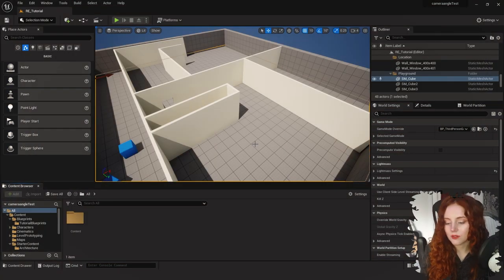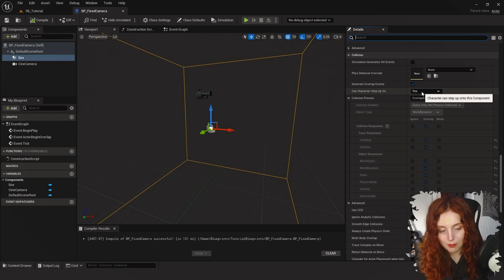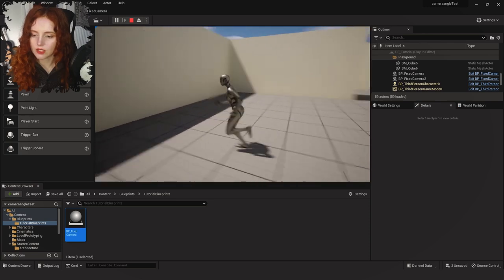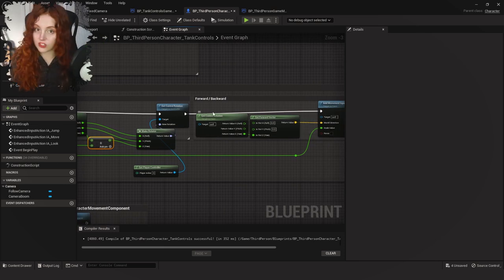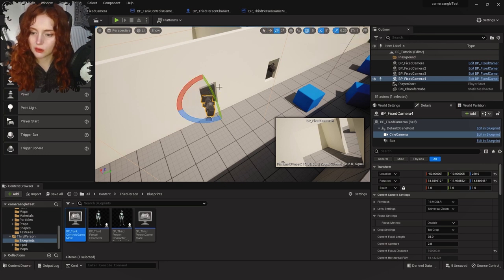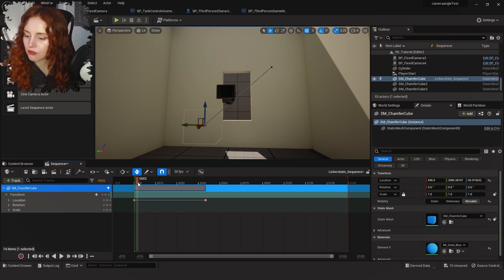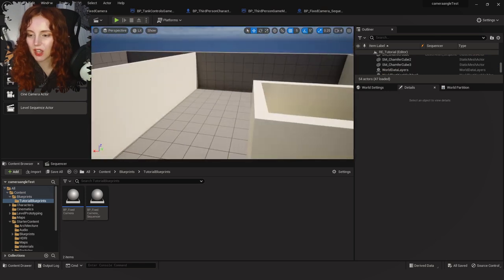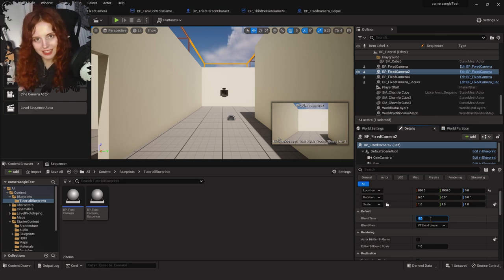Fixed Camera Tutorial | Resident Evil | Classic Horror Games in Unreal Engine 5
This is a new series where we ✨recreate iconic horror game moments in Unreal Engine 5✨ starting with Resident Evil 2🧟‍♂
If you're a game dev who loves classic horror then this may pique your interest! Get into your Unreal editor and dev along with me while I take you through how to set up Fixed Camera Angles, Tank Controls and Sequencer Animations.
Would you like to see a different iconic horror moment tutorialised? Or do you have any tips / tricks for us? ❤

○ Camera Body (Canon 700D)
○ Camera Lens (18-35 mm Sigma)
○ Motherboard (ASUS TUF Gaming X570-Plus ATX)
○ Processor (AMD Ryzen 7 3700X)
○ Microphone (Blue Yeti)
○ Headset (Logitech Wireless)

00:00 - Intro and Example
00:45 - Project Setup & Whiteboxing
04:00 - Fixed Camera Blueprint
18:44 - Tank Controls
25:44 - Place Fixed Cameras
31:17 - Licker Animation using Sequencer
36:21 - Child Blueprint to Trigger Animation
48:47 - Outcome
49:21 - Fixed Camera Blend
49:56 - Outro